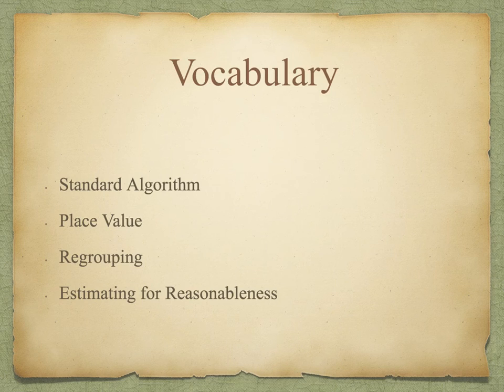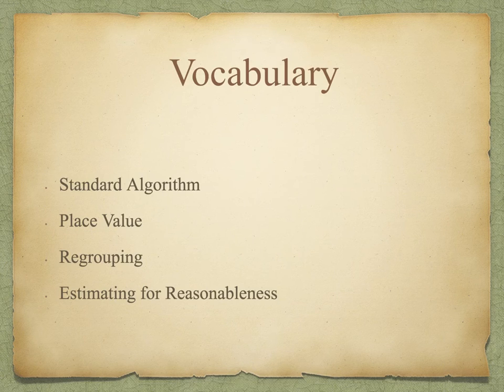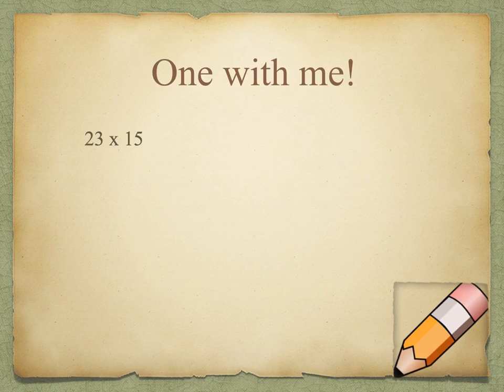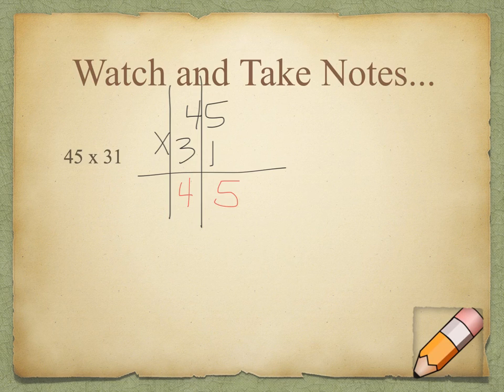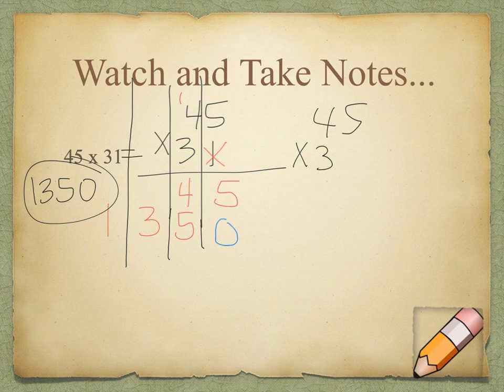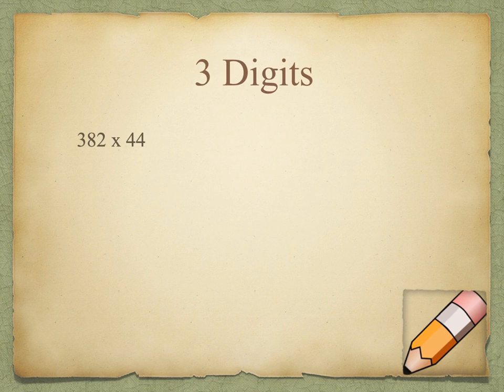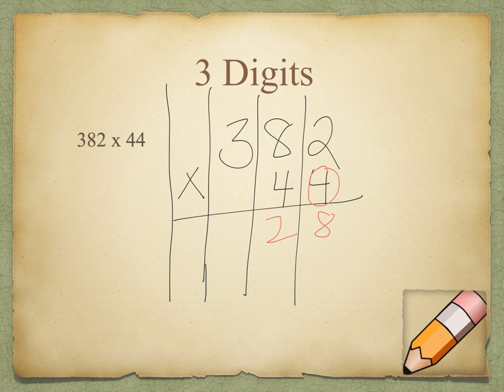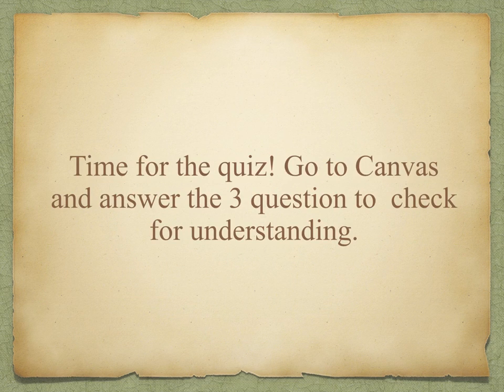2 Digit Standard Algorithm